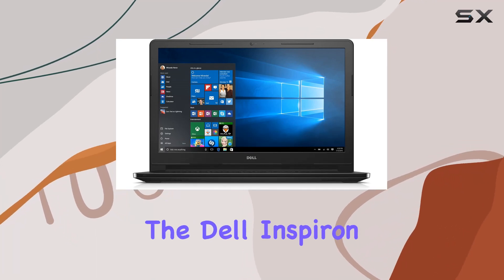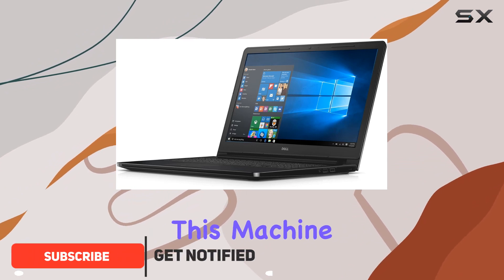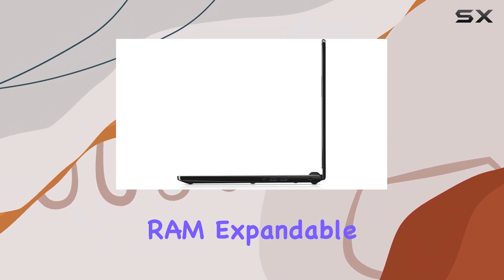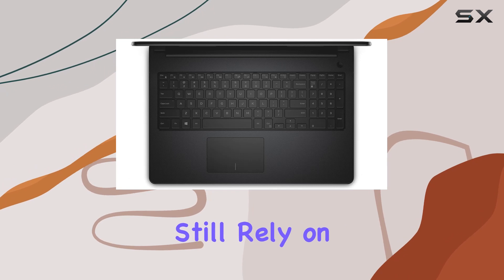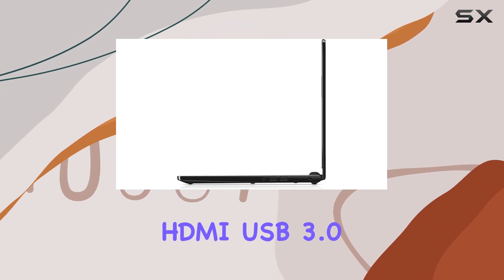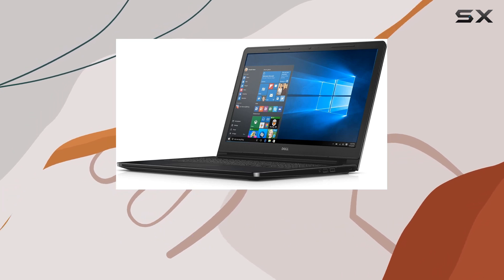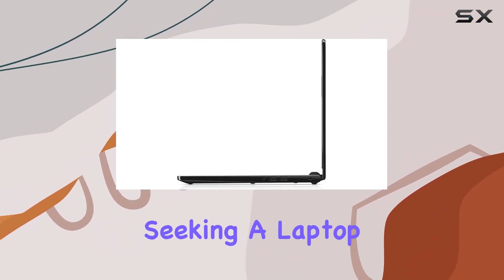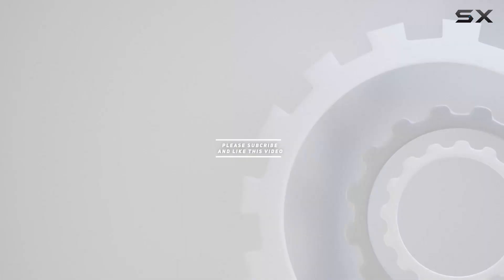reviewDell Inspiron 15 3000: Unveiling a Budget-Friendly Powerhouse!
Dell Inspiron 15 3000: Unveiling a Budget-Friendly Powerhouse!

0:00 Intro
0:06 Review

Things that we mentioned in this video:
2018 Dell Inspiron 15 : B07GDVPWFH